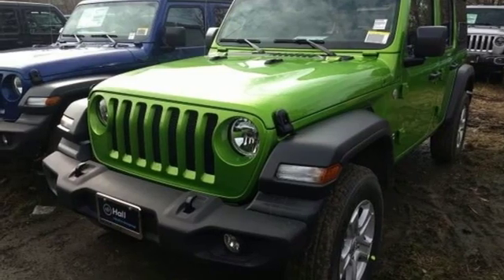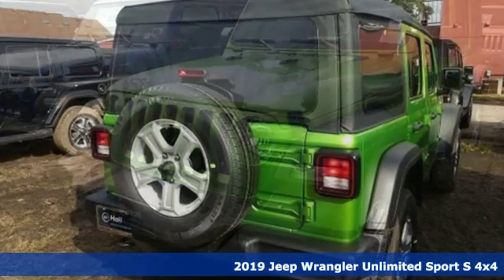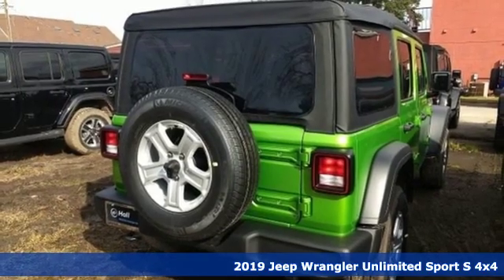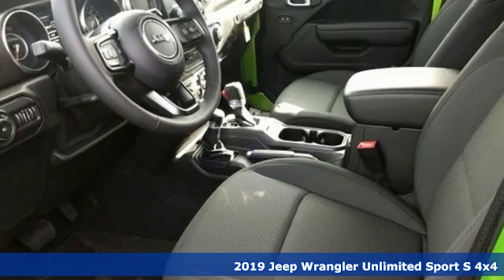New 2019 Jeep Wrangler Virginia Beach VA Norfolk, VA #18191293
Year: 2019
Make: Jeep
Model: Wrangler
Trim: Unlimited Sport S
Engine: 2.0L 4-Cylinder Turbocharged
Transmission: 8-Speed Automatic
Color: Green
Interior: Black
Stock #: 18191293
VIN: 1C4HJXDN3KW549481
Quick Order Package 28S Sport S (Deep Tint Sunscreen Windows, Power Heated Mirrors, Remote Keyless Entry, and Wheels: 17" x 7.5" Tech Silver Aluminum), 3.45 Rear Axle Ratio, 4-Wheel Disc Brakes, 8 Speakers, ABS brakes, Air Conditioning, AM/FM radio, Brake assist, Cloth Low-Back Bucket Seats, Compass, Delay-off headlights, Driver door bin, Driver vanity mirror, Dual front impact airbags, Dual front side impact airbags, Electronic Stability Control, Front anti-roll bar, Front Bucket Seats, Front Center Armrest w/Storage, Front fog lights, Front reading lights, Integrated roll-over protection, Low tire pressure warning, MOPAR All-Weather Floor Mats, Non-Lock Fuel Cap w/o Discriminator, Normal Duty Suspension, Occupant sensing airbag, Outside temperature display, Passenger door bin, Passenger vanity mirror, Power steering, Radio data system, Radio: Uconnect 3 w/5" Display, Rear anti-roll bar, Rear reading lights, Speed control, Split folding rear seat, Steering wheel mounted audio controls, Tachometer, Telescoping steering wheel, Tilt steering wheel, Traction control, Trip computer, Variably intermittent wipers, and Wheels: 17" x 7.5" Black Steel Styled. *Every Internet Price includes current applicable manufacturer rebates, incentives, and dealer discounts. Some incentives may require financing through Chrysler Capital on approved credit. You may also qualify for additional manufacturer incentive programs (e.G., College graduate, owner loyalty, and military). See dealer for more details about these programs. Your additional costs are sales tax, tag and title fees for the state in which the vehicle will be registered, any dealer-installed options (if applicable) and a dealer processing fee ($699 Virginia, North Carolina). Prices are subject to change, and prior sales are excluded. While every reasonable effort is made to ensure the accuracy of this information, we are not responsible for any errors or omissions contained on these pages. Please verify any information in question with the dealer.

Address:
3152 Virginia Beach Blvd